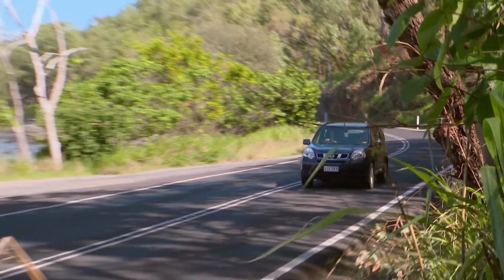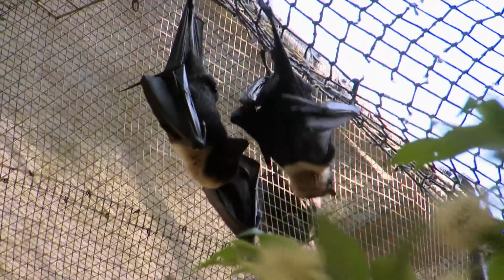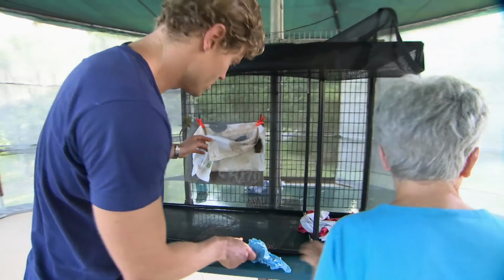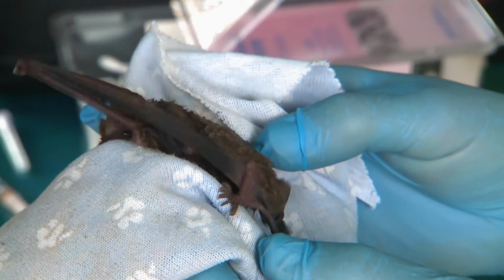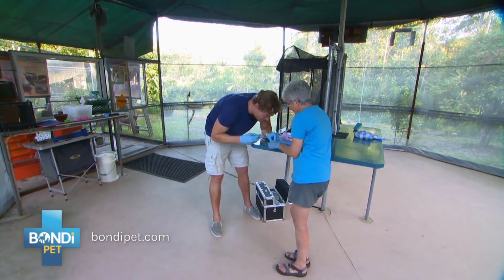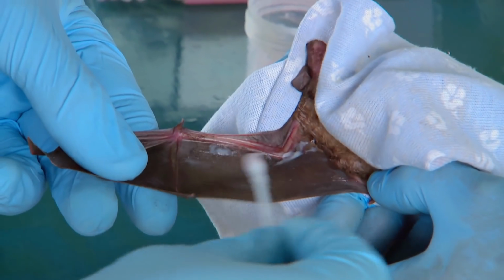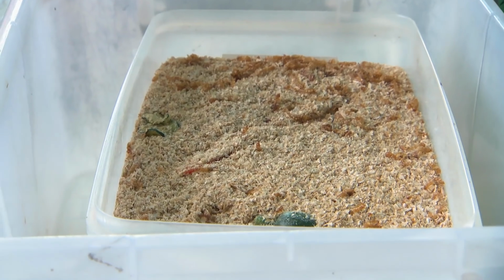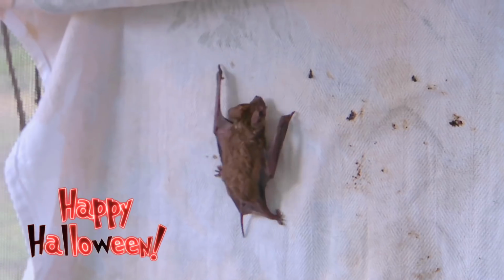Spooky Poisoned Micro-Bat | Bondi Vet Clips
Dr Chris comes face to face with a terrifying Halloween icon - a teeny tiny micro bat! Do you think bats are spooky or adorable? 🎃 🦇